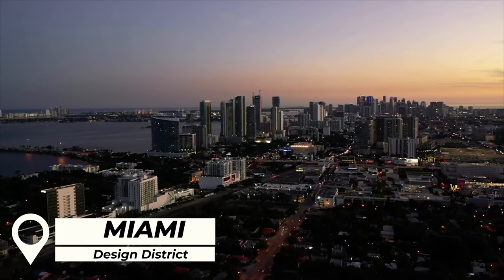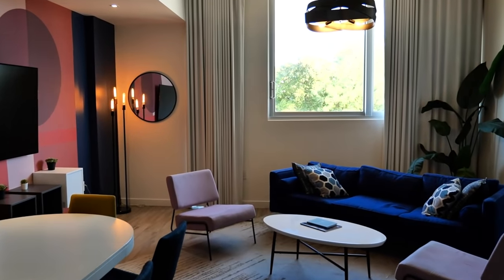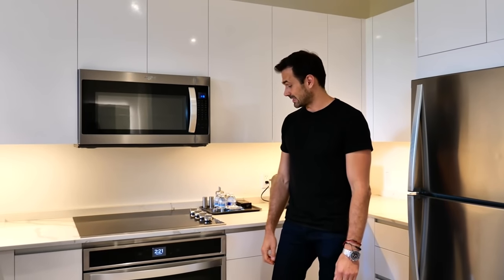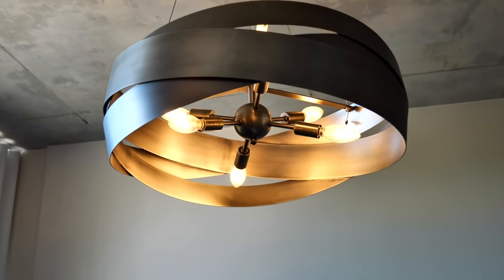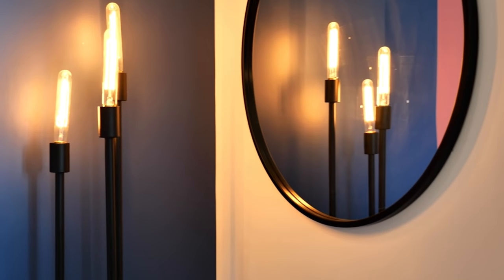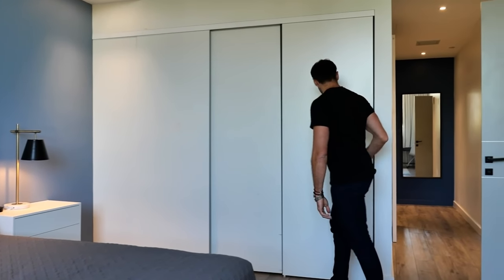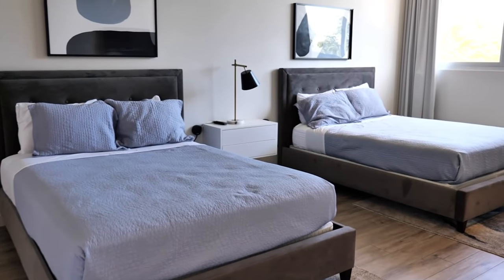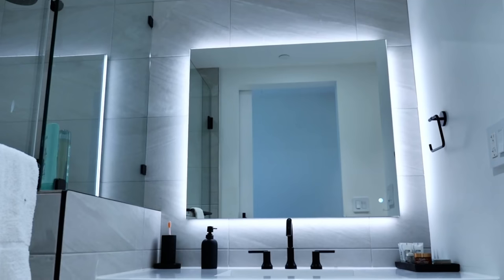How to Pick and Design Best Air BNB Unit | Andrei Savtchenko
How to pick best AirBnb and how to design the perfect Air BNB unit - Join Andrei Savtchenko and find out the best practices of designing and renting an AirBnb unit. Andrei Savtchenko is real estate agent who has done a lot of AirBnb units and has picked the best AirBnB design tips for you. He shows how you can make your apartment look more attractive through these simple yet important ideas.

In this episode, Andrei tours a killer Air BNB unit in Miami's Design District. If you're looking to Air BNB your home or want a little a design inspiration, check out these spaces!

🎥 Would you like your home or listing to be featured on this channel?

⏰ VIDEO TIMECODES
0:00 - Intro
0:48 - Unit 1
4:57 - Unit 2
8:04  - Unit 3
11:20 - Unit 4

📒 Created & edited by @andreisavtchenko